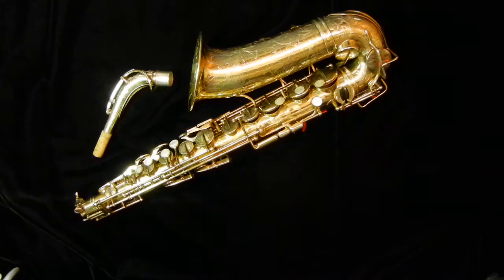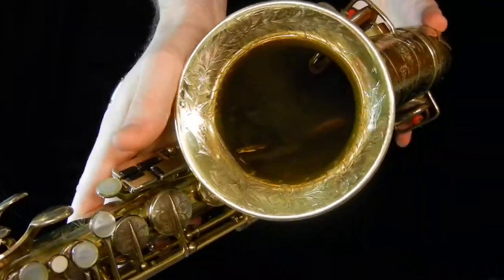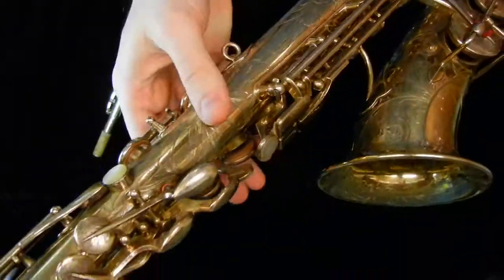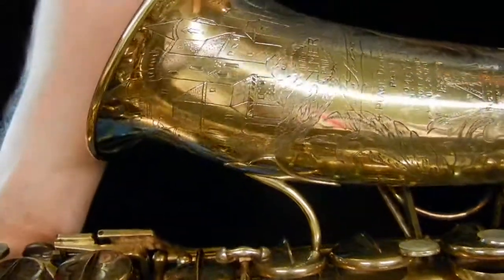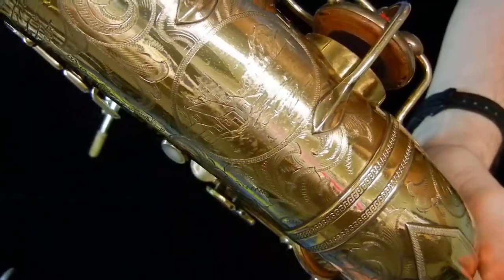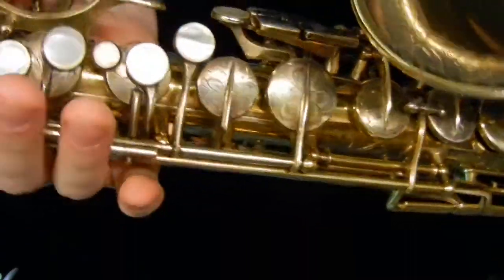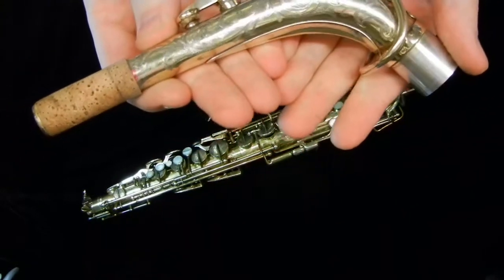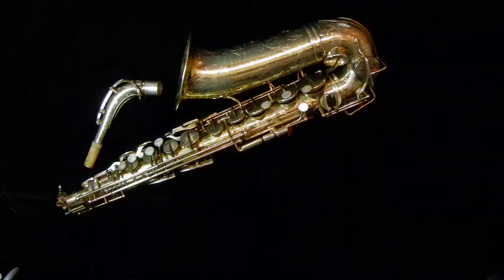Repairman's Quick Overview: Fully Engraved (Original) 1932 Selmer "Cigar Cutter" Alto Saxophone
Saxophone repairman Matt Stohrer of finds out that life is like a box of chocolates when this beautiful one-of-a-kind Selmer shows up for an unexpected visit to the shop.

Apologies for the brevity and being out of frame sometimes.  I did this with no prep, under time constraints, and with several people in the room including my 8-month old son who was miraculously (mostly) quiet throughout.  But I really wanted to share it with you guys, so here you go.

The horn in this video is NOT FOR SALE unless you can pay for the owner's retirement into an easy life.  He loves this horn, and for good reason- it plays great too!